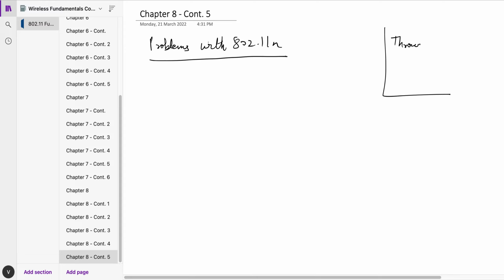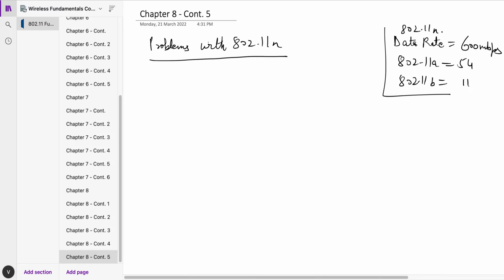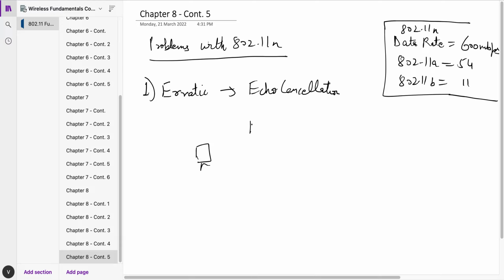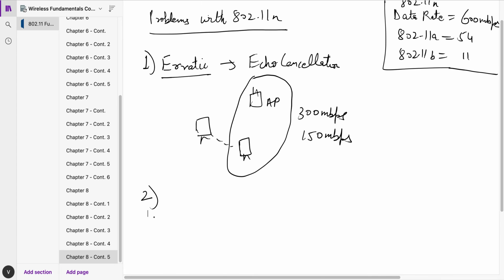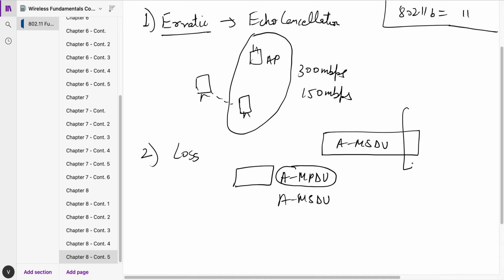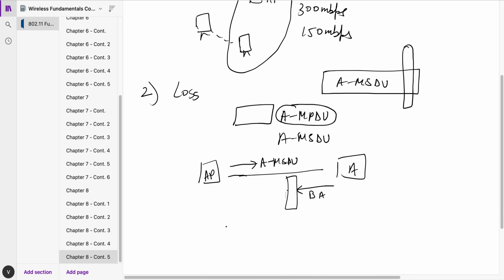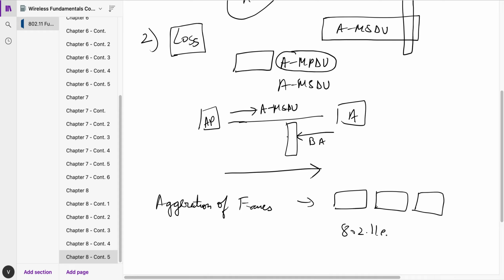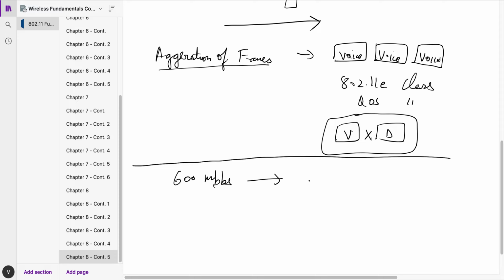Video 26: 802.11n: Problems with 802.11n: Wireless Fundamentals